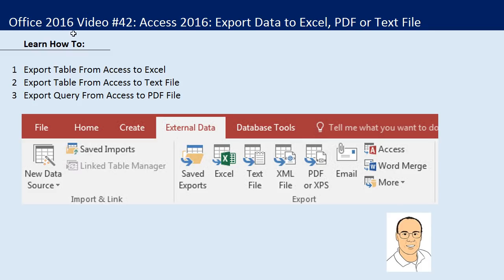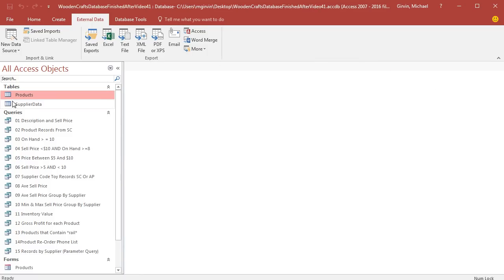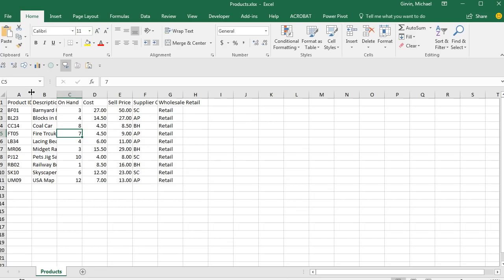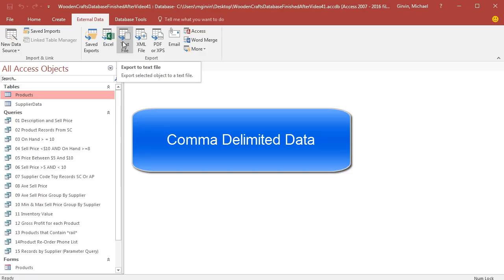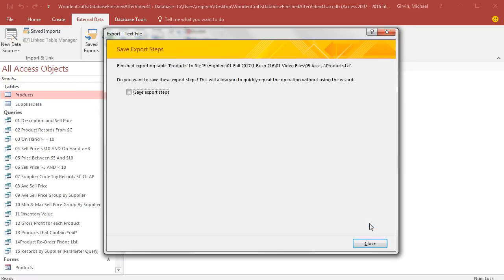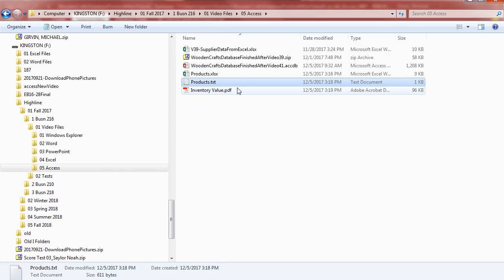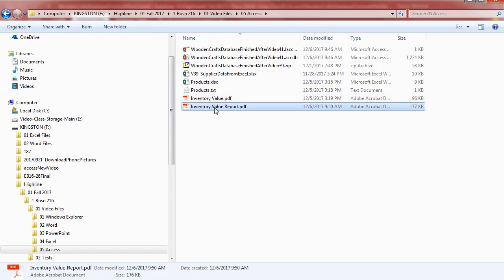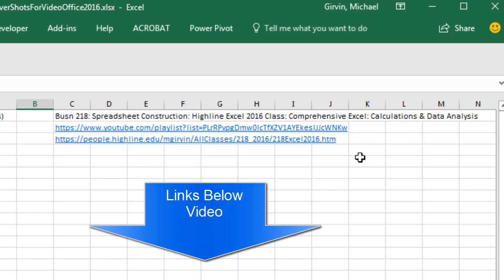Office 2016 Video #42: Access 2016: Export Tables, Queries & Reports to Excel, PDF or Text File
Learn how to export Tables, Queries and Reports From Access 2016 to Excel, Text File or PDF File.